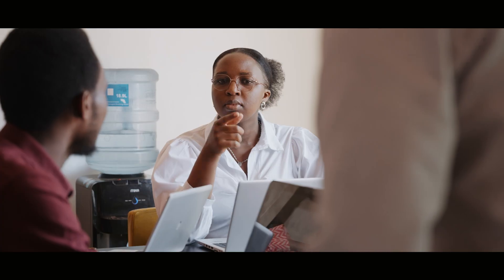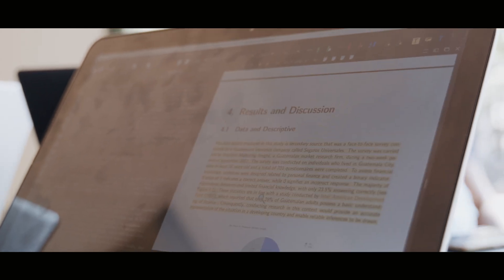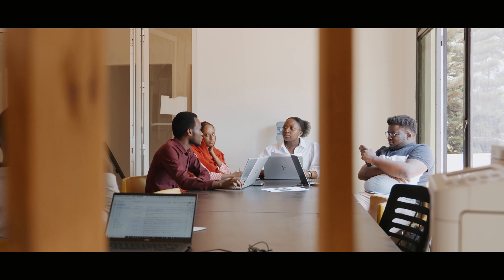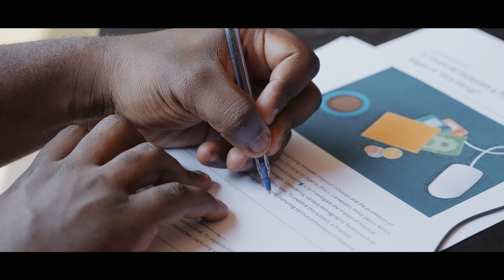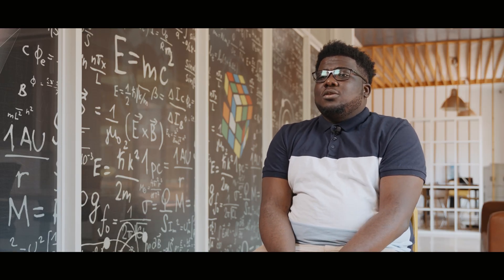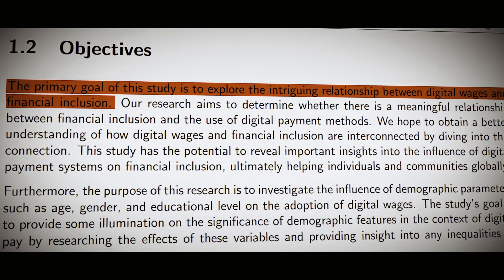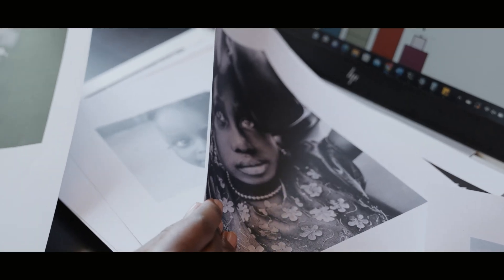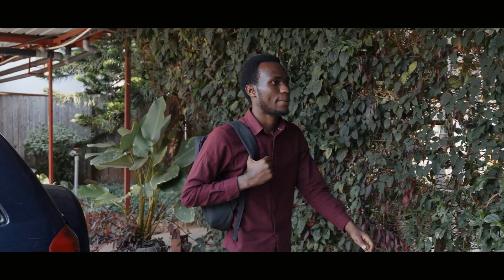Collaboration - the ILO, African Institute for Mathematical Studies and University of Liverpool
This video reflects on a unique collaboration between the ILO and students and academics from the African Institute for Mathematical Studies (AIMS) and the University of Liverpool. The five-minute video explores the research projects of AIMS students and features testimonials of the professionals and academics involved in the projects, each applying mathematical research models and methods to social finance problems and topics.